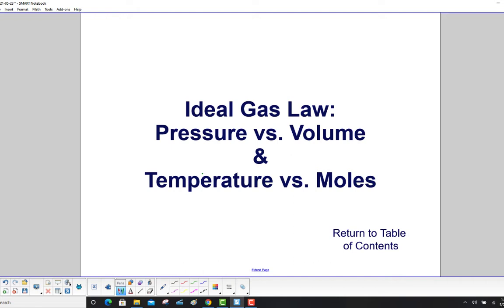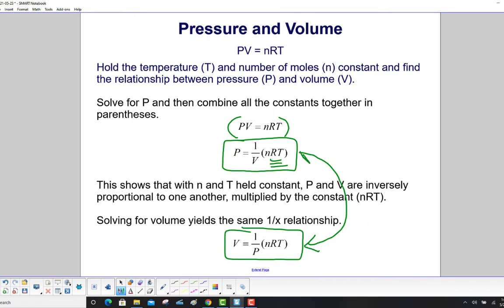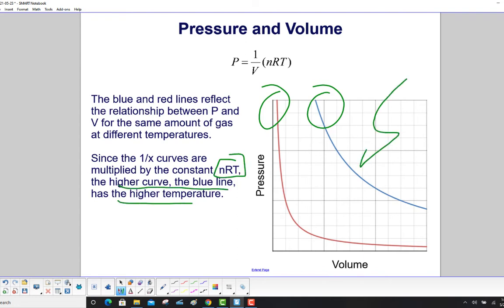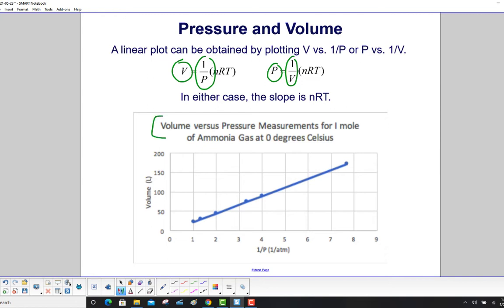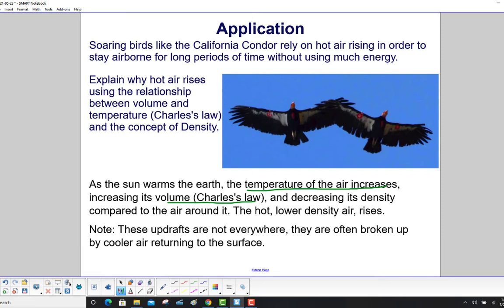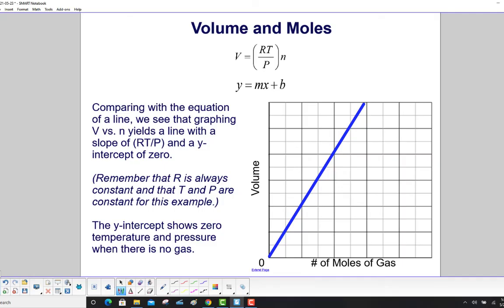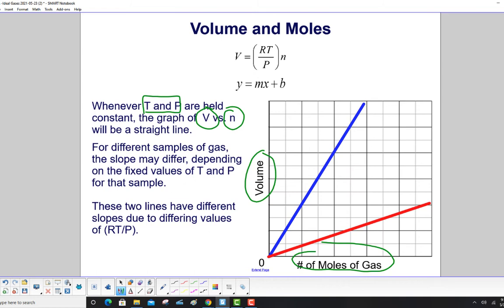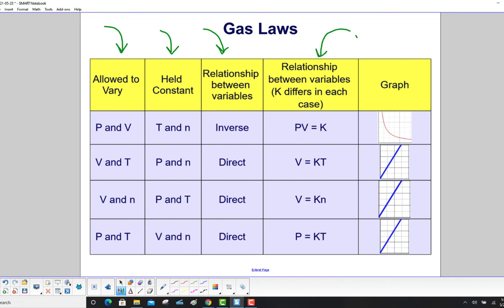Pressure vs Volume; Temp vs Moles